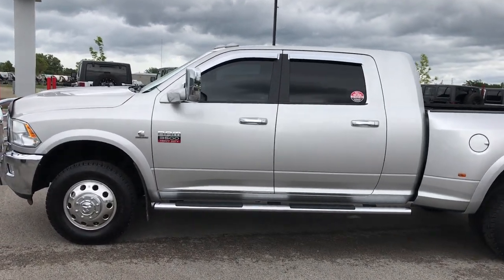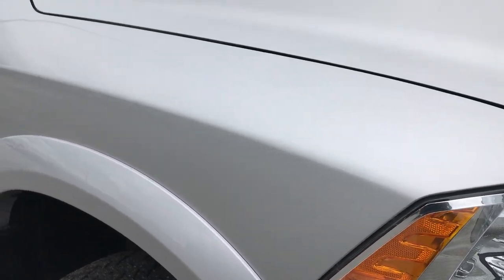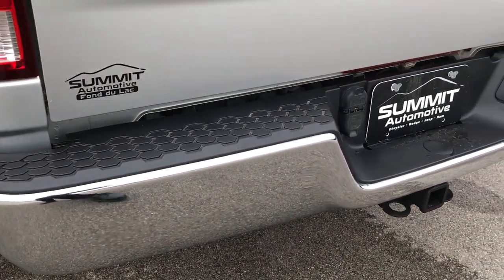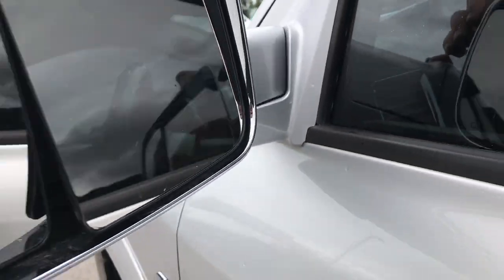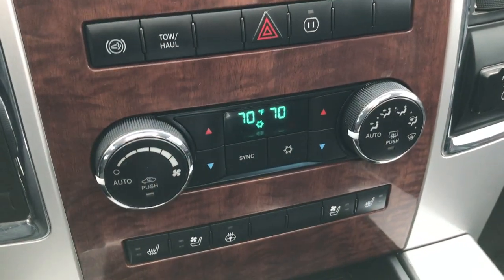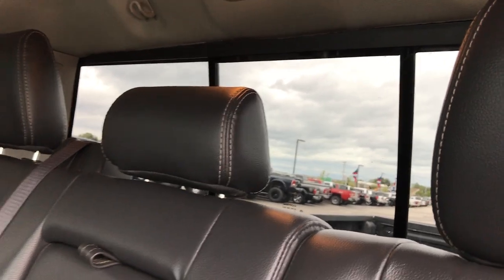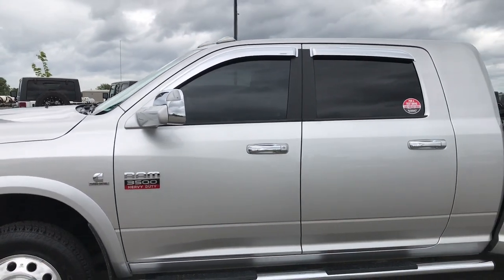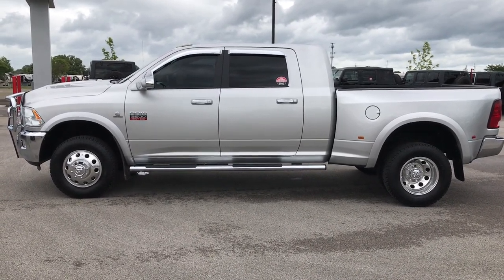2012 RAM 3500 MEGACAB MEGA CAB DUALLY CUMMINS DIESEL WALK AROUND REVIEW SOLD! 9130 SUMMITAUTO.com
This 2012 RAM 3500 MEGACAB MEGA-CAB MEGA CAB DUALLY LARAMIE LOADED IN BRIGHT SILVER is the vehicle we did walk around review of today.

2012 RAM 3500 MEGACAB MEGA-CAB MEGA CAB DUALLY LARAMIE LOADED IN BRIGHT SILVER

STOCK: 9130
PRICE: $42,999
MILES: 57,197
MAKE: RAM
MODEL: 3500
VIN: 3C63DRML9CG273715

Clean Title History! 6.7 Liter Cummins Diesel, MEGA, SHORT, DUAL REAR WHEEL, LARAMIE, NAV, MOON, DVD, BACKUP CAMERA, HEATED/COOLED BLACK LEATHER, 4X4, Mega Cab Full Four Door Crew Cab Megacab, Short Box 6 1/2 Foot Shortbox, Dual Rear Wheel Dually DRW, Laramie Package, 6 Speed Automatic Transmission with Optional Manual Tap Shift, Turn Dial 4x4 Four Wheel Drive 4WD, Factory GPS Navigation System, Factory TV / DVD Player Rear Entertainment System RES, Power Sunroof Moonroof Sun Roof Moon Roof, Reverse Backup Camera Rearview Camera, Non Smoker, Dual Power Air Conditioned Ventilated and Heated Seats, Black Ebony Leather Seats, Bucket Seats, Memory Driver's Seat, 2nd Row Heated Seats, Full Towing Package with Receiver Trailer Hitch, Wiring and Transmission Cooler Tow Package, 3.73 Gears with Anti-Spin Differential, Gooseneck Hitch Gooseneck, Factory Brake Controller, Factory Exhaust Brake, Fold Out Tow Mirrors, Heat Power Mirrors, Back Country All Terrain LT235/80 R17 Tires, Alcoa Polished Aluminum Rims Premium Wheels, Four Wheel Disc Brakes, Factory Chromed Stepbars, Spray-in Bedliner, Bedrail Covers, Bug Shield, Clearance Lights, Fog Lights, Vent Shades, Locking Tailgate, Chrome Trimmed Grill, Chrome Trimmed Mirrors, Grill Guard, AM / FM Radio Tuner, Sirius/XM Satellite Radio Capabilities Sirius / XM, CD Player, Alpine Premium Audio Sound System, U Connect Hands Free Bluetooth Hands-Free Phone System Blue Tooth, Auxiliary MP3 Jack Portable Audio Connection, Factory Subwoofer, USB Jack Portable Audio Connection, 20 GB Hard Drive MyGig, Keyless Entry with Factory Remote Start, Power Sliding Rear Window, Adjustable Height Seatbelts, Driver and Passenger Front Air Bags, L.A.T.C.H. Child Safety System, Side Curtain Air Bags SRS Safety Restraint System, Heated Steering Wheel Multi-Function Steering Wheel Controls, Homelink System with Three Programmable Buttons for Garage Doors, Lighting Systems & Security Systems, Compass, Outside Temperature Display and Mileage Display, Dual Multi-Zone Climate Control , Woodgrain Dash And Door Trim, Air Conditioning AC, Cruise Control, Power Locks, Power Windows, Tilt Steering Wheel, Automatic Headlights Autolamp, 115V / 150W Auxiliary Power Outlet, Bright Silver Metallic, Clean Autocheck! Very very clean inside and out! This is one of the sharpest 2012 Dodge Ram 3500 mega-cab shortbox 1 ton diesel duallie trucks we have ever had on our lot! Make your move before this super clean 4wd is gone!

STOCK: 9130
PRICE: $42,999
MILES: 57,197
MAKE: RAM
MODEL: 3500
VIN: 3C63DRML9CG273715